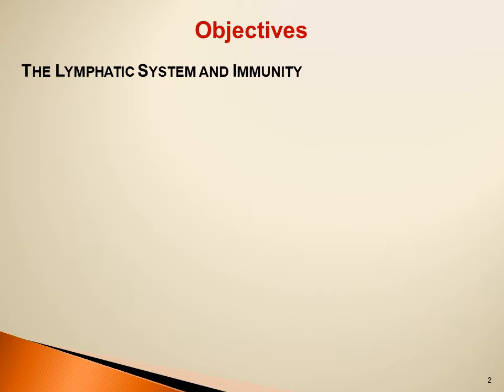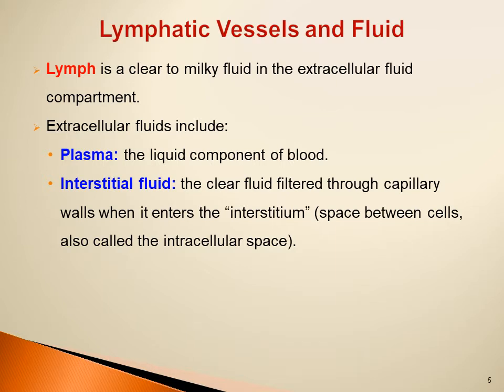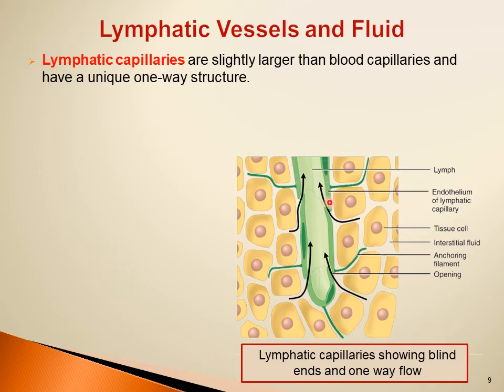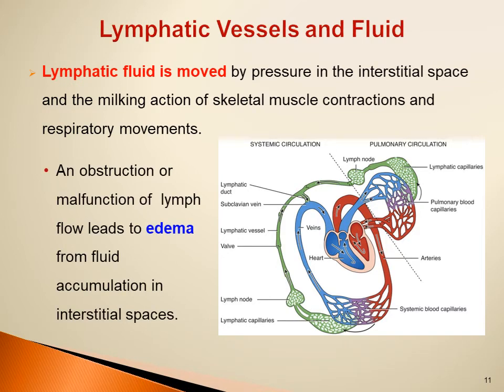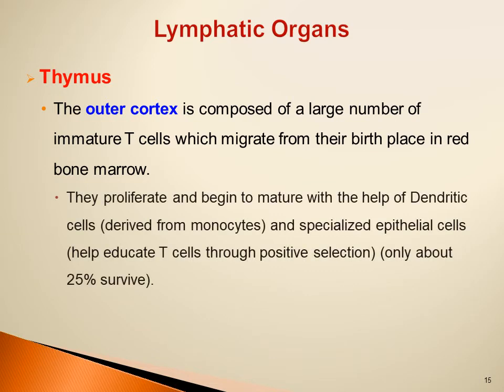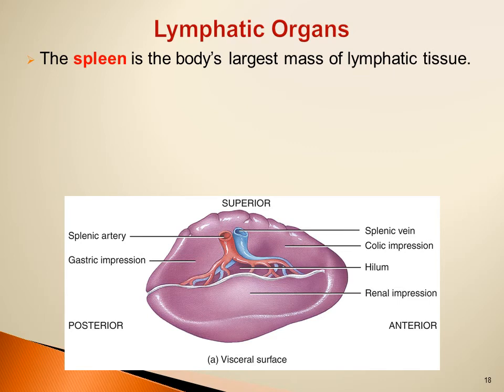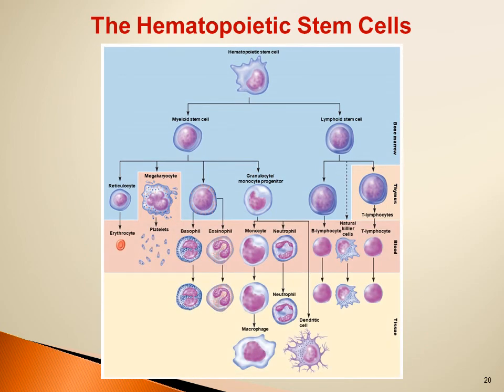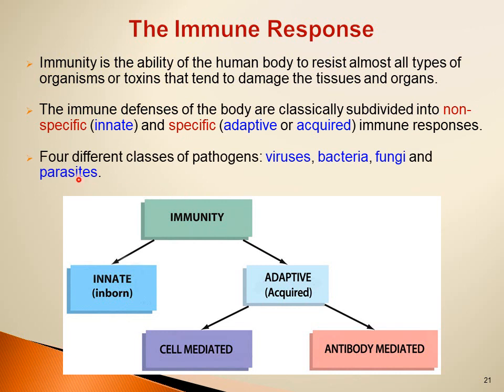The Lymphatic System and Immunity